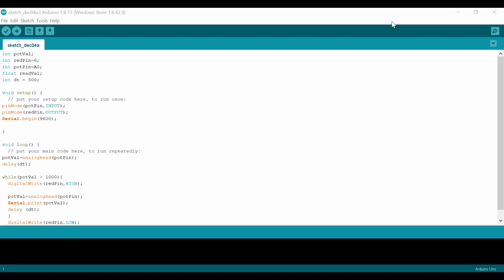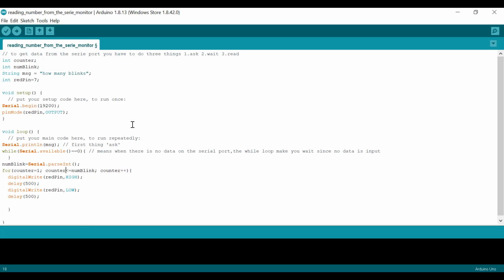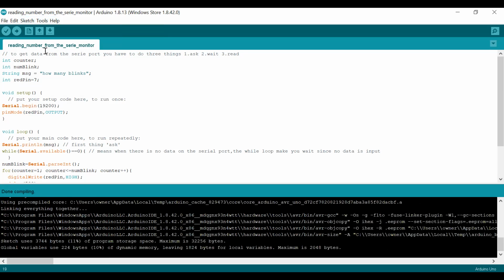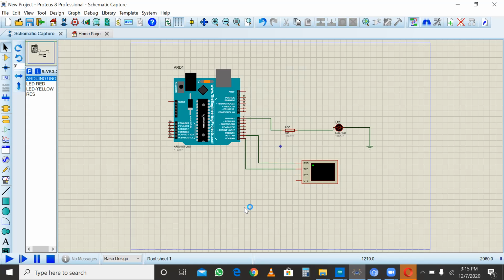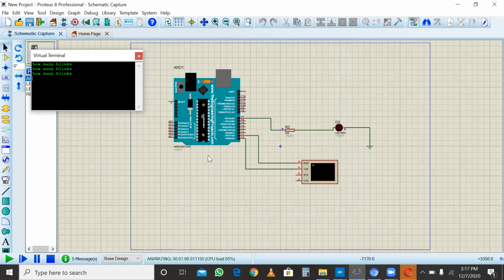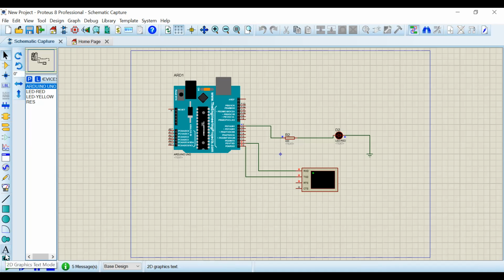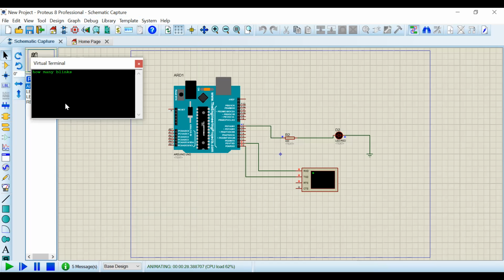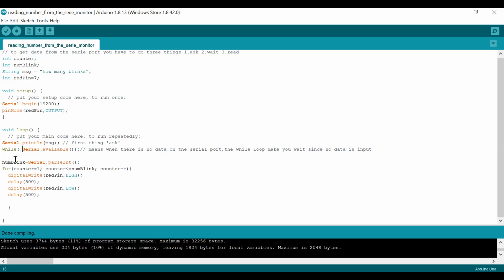Hardware/IoT: One on one Session with Ola - writing to serial monitor in proteus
A one on one session with Ola. we debugged his code (  written to read and write to the Serial Terminal in Proteus )

By Nator Verinumbe